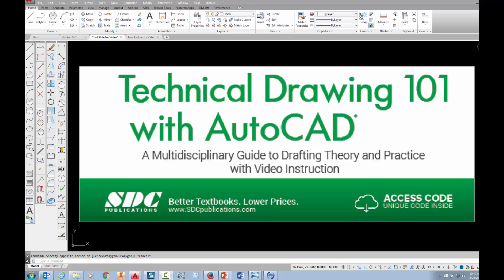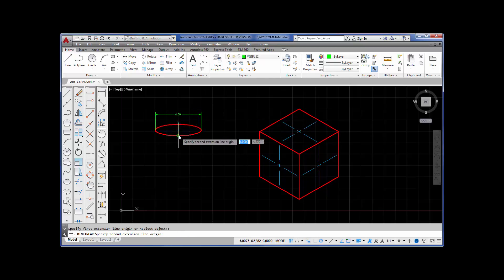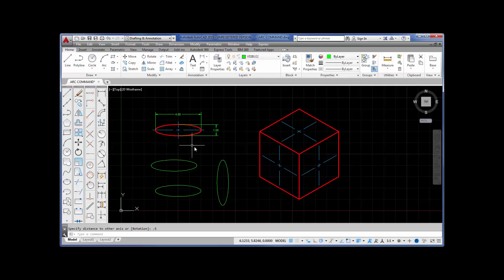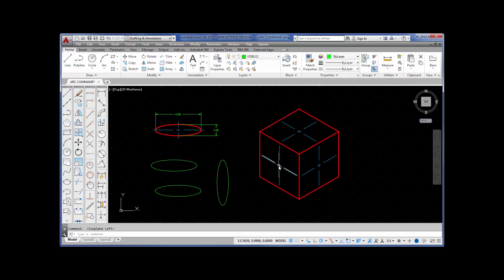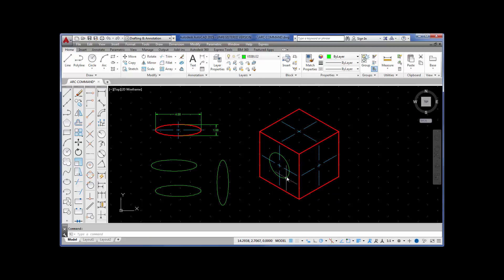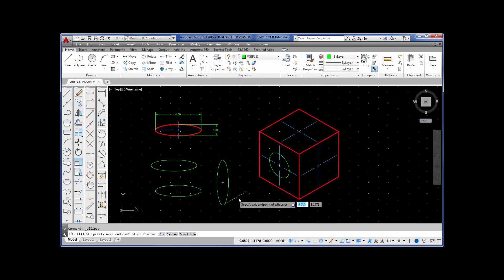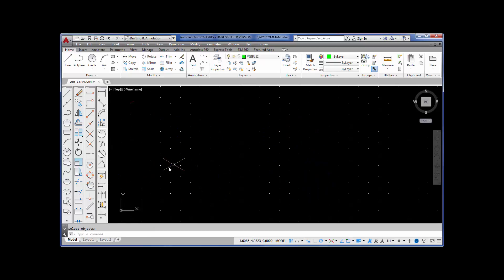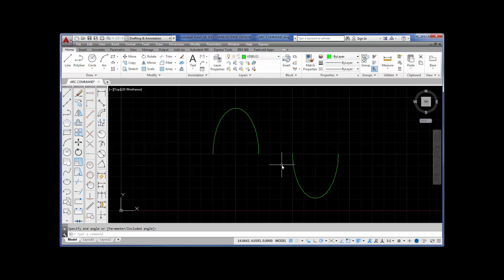Ellipse and Ellipse Arc